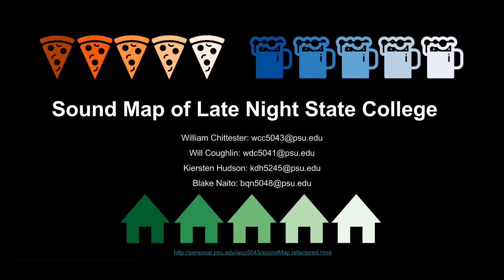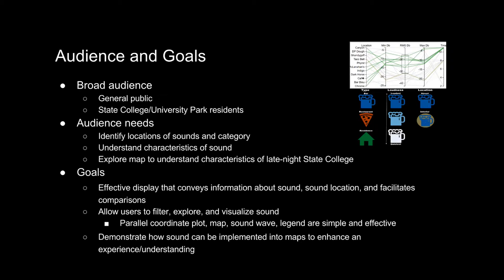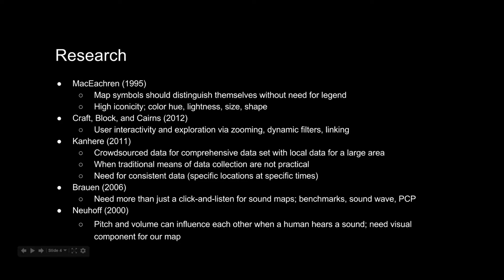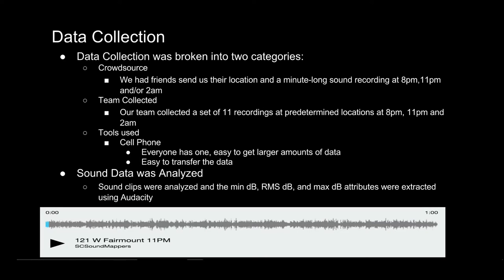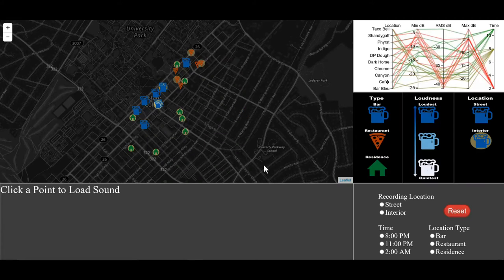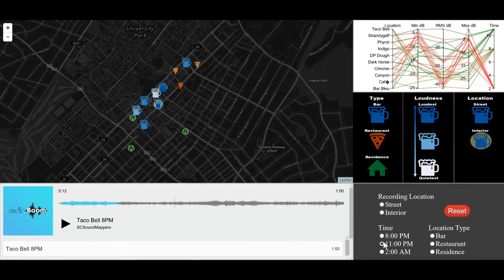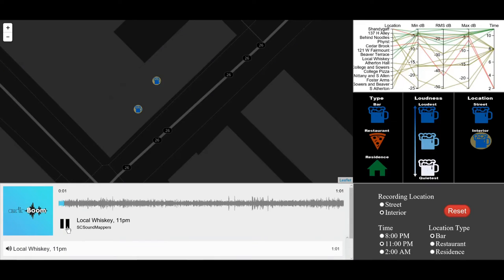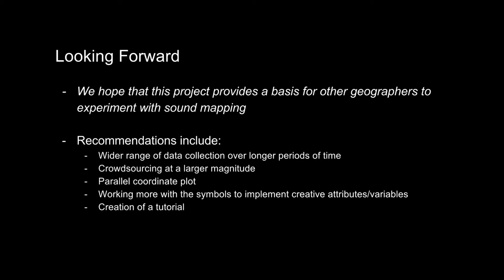Sound Map of Late Night State College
This is an introduction and demonstration of the web map application Sound Map of Late Night State College. It was developed by William Chittester, Will Coughlin, kiersten Hudson, and Blake Naito as a class project for Dynamic Cartographic Representation (Geog 461W), offered at Penn State Geography and taught by Dr. Alan MacEachren. Geog 461W projects focus on design and production of a dynamic, map-based, web-capable geospatial tool targeted to support some clearly articulated objectives.